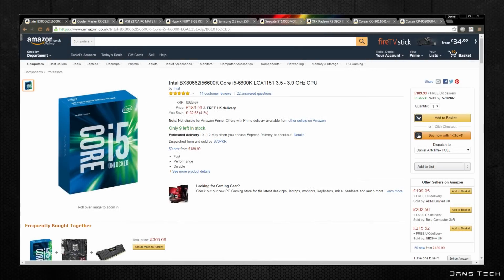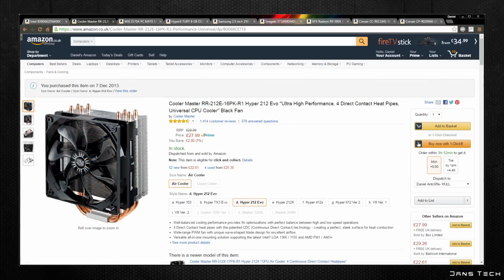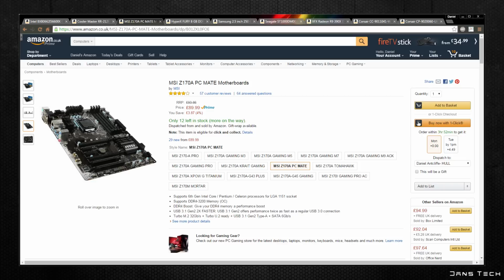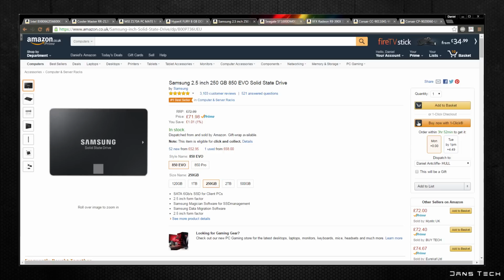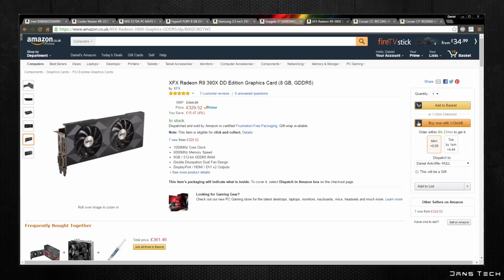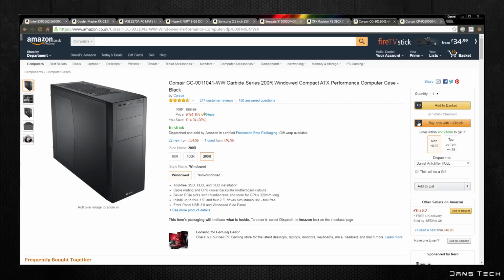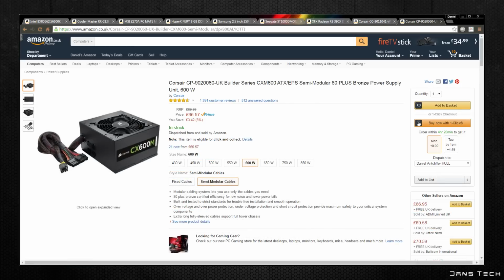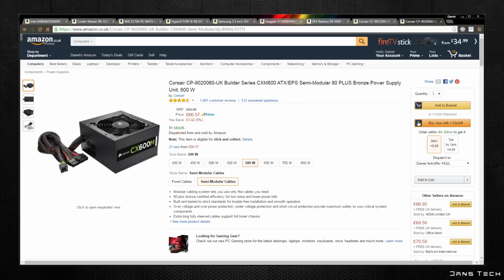Best £900 Gaming PC Build (Mid 2016)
Hi guys, today I bring you the Best £900 Gaming PC Build, this build features an Intel Core i5-6600K & 8GB R9 390X DD from XFX.

●●●●● Support Links ●●●●●
Use these once, or bookmark them, really helps me out!

Outro: Holly Drummond - Out Of My Mind (Rameses B Remix)